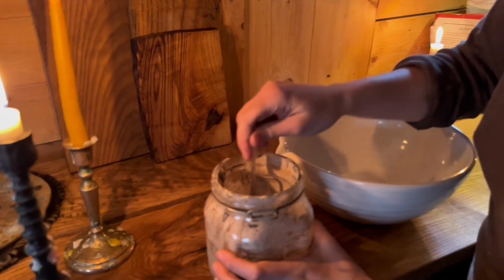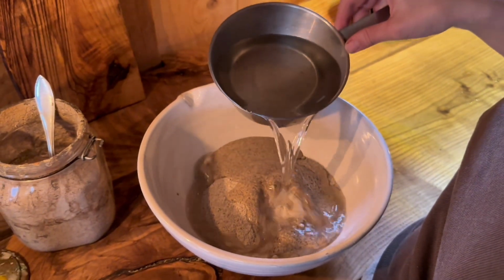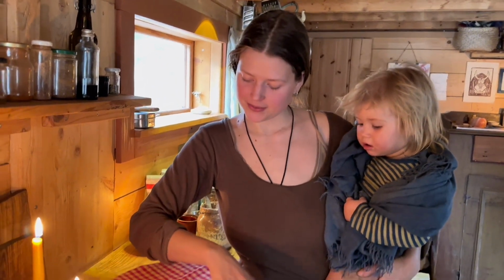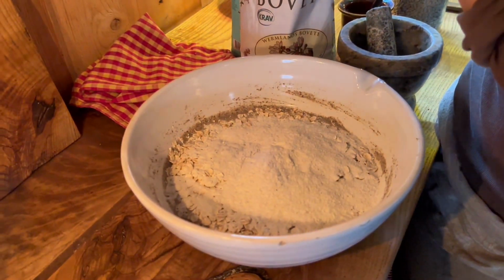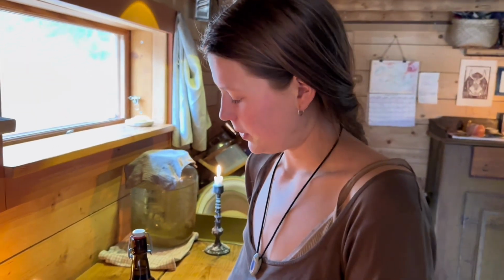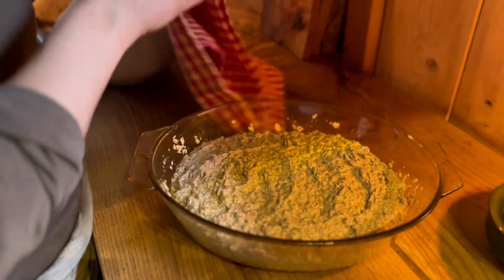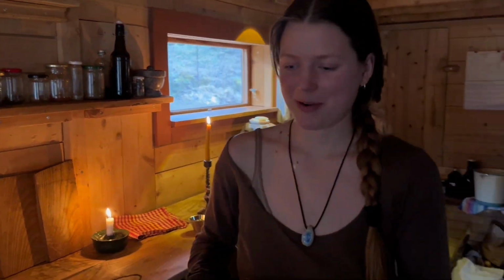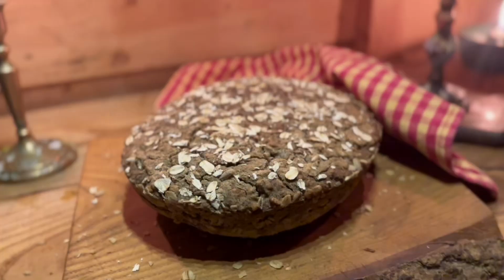Buckwheat Sourdough Bread in Wood Stove - Off grid Cooking Series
How to bake buckwheat sourdough bread in a wood stove.
Welcome to our first episode of the Cooking Series where we will show you how we bake a delicious buckwheat sourdough bread in our wood stove. This recipe is gluten free, low carb, candida friendly and super tasty!

We are a family living in our tiny house in a small off-grid community in Sweden. Homestead and slow life living.

Buckwheat Sourdough bread recipe:

4 tablespoons (or almost all) buckwheat-sourdough starter
3 dl buckwheat flour
4 dl water

Stir to a thick batter and let sit for 6-12h in room temperature.

Then add:

2 dl buckwheat flour
4dl cut oats
4dl sunflower seeds (or other seeds/nuts)
1 tablespoon salt
spices - fennel, cumin, cloves, star anise…
2-3 dl water

Stir into a dough with the consistency of a thick porridge. Pour into a greased tray and let sit for 2-3h in room temperature or over night/day in a cooler space.

We bake the bread in our wood stove for about 1,5h. If you use an electric oven I recommend that you bake it at 180-200° C for 1-1,5 hour. You will get to know your bread and oven with experience!

(Measurements are not exact but works as guidelines)